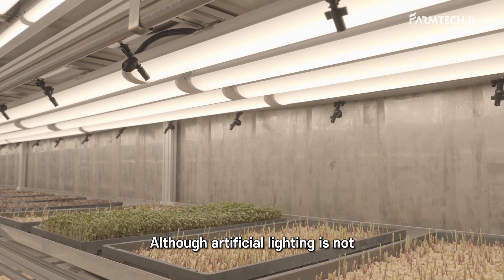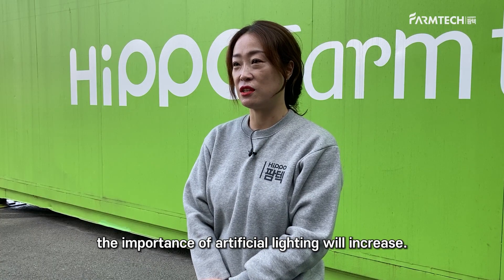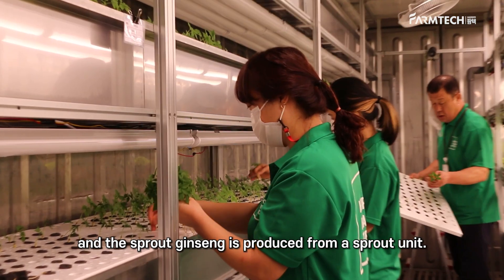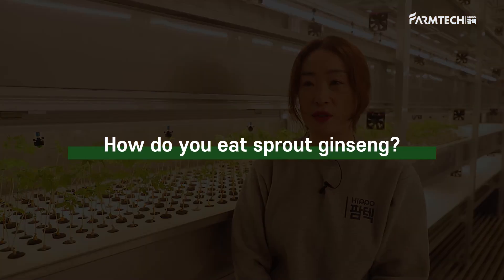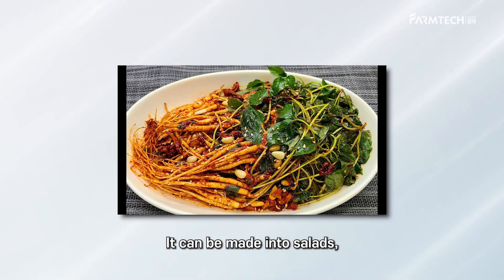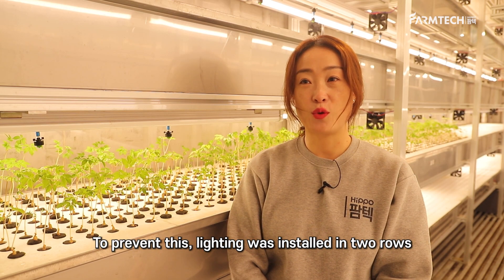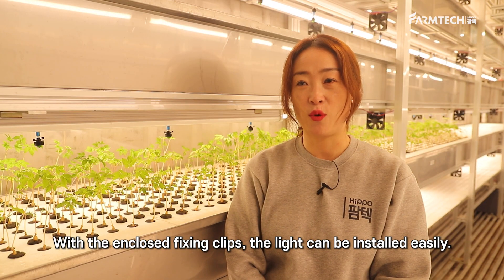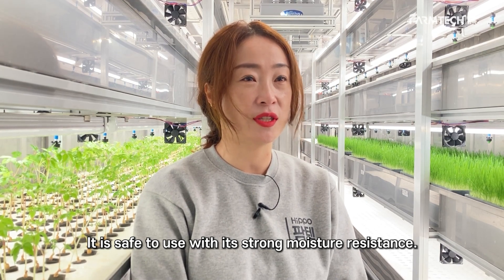HIPPO Smart Farm & Fresh ginseng | Hippo Farmtech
Sprout ginseng can be used in various ways as salad, juice, and vegetables because you can eat the whole ginseng from roots to stems and leaves.
Also, anyone can eat it conveniently.
In particular, the saponi content of the whole sprout ginseng is known to be similar to that of regular ginseng.
In addition, studies have shown that the leaves and stems of sprout ginseng grown as hydroponic vegetables are rich in anti-inflammatory and whitening effects.